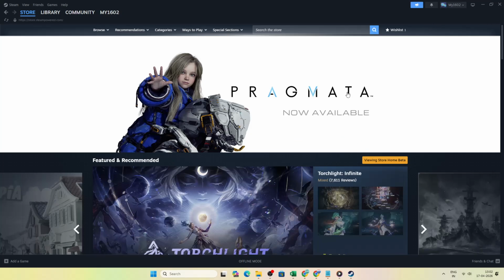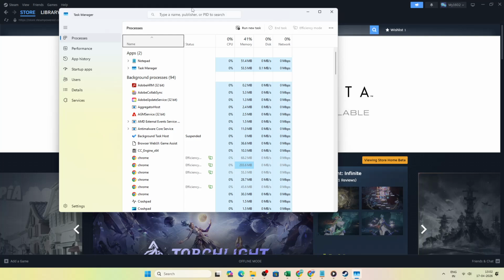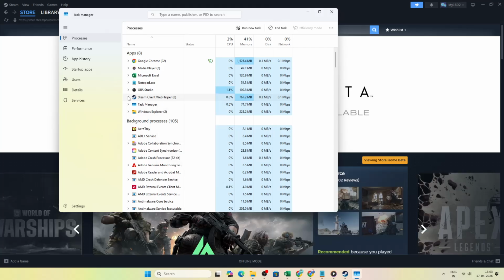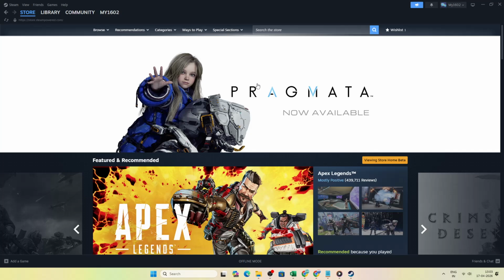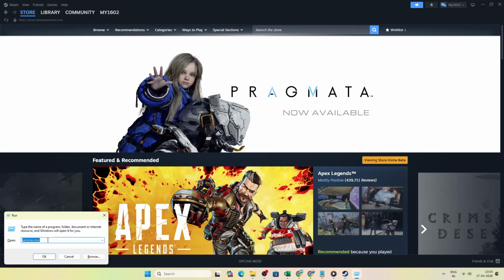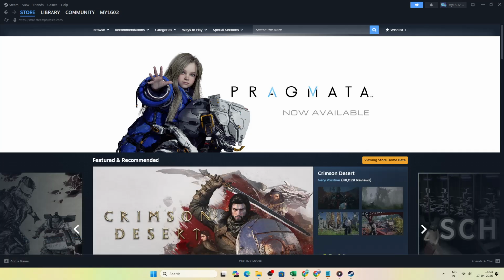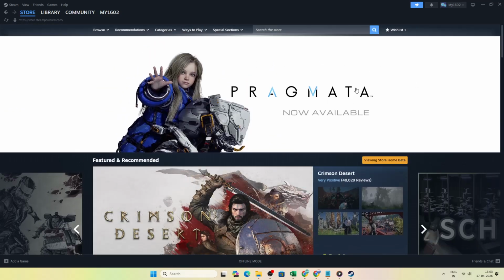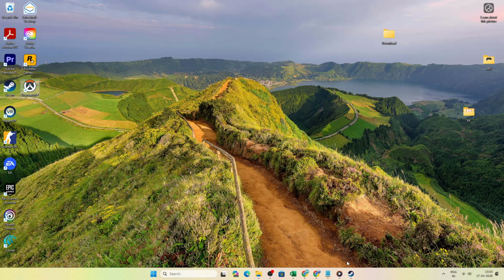How To Fix Steam Is Currently In Offline Mode (Step By Step)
Learn how to fix Steam is currently in offline mode with this quick and easy tutorial. If your Steam won't go online even with an active internet connection, these proven troubleshooting steps will get your Steam client connected again immediately.